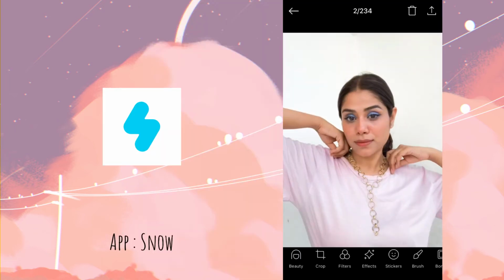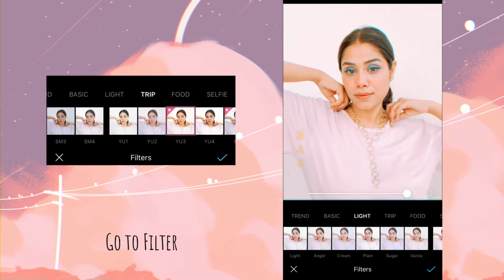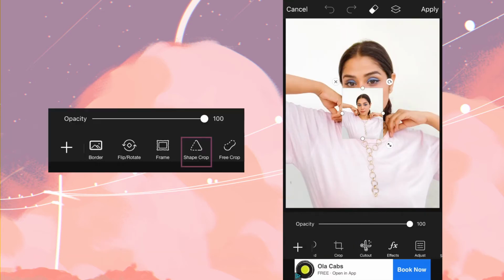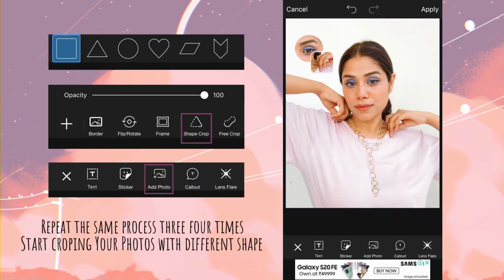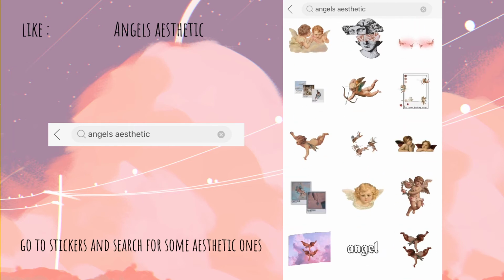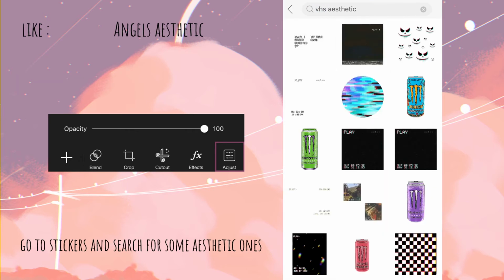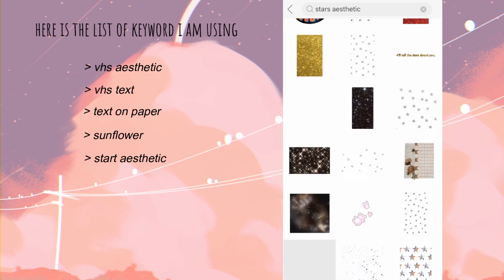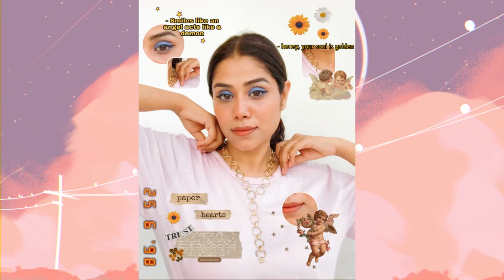How to edit aesthetic pictures | Aesthetic edits | Snow app | PicsArt app | Tutorial | 2020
If you like this tutorial, give this video a thumbs up for more tutorials like this.

🍒Music

🎵 Track Info:

Title: Void Edge by Lesion X

aestheticedit,  pisart, snow, aestheticphoto, indianyoutuber, design, easyedits, editing, phoneediting, vintag, retro, editingapp, phonephotography,